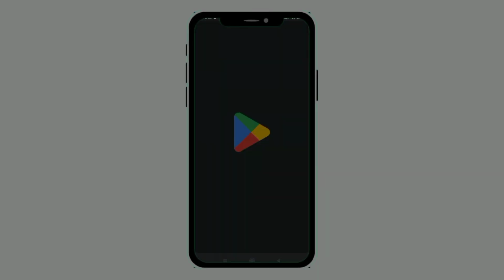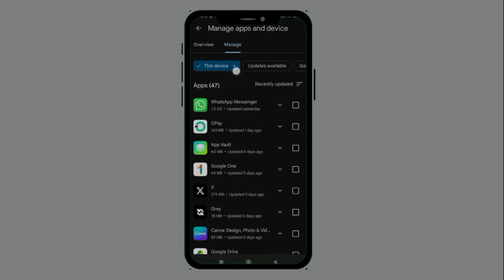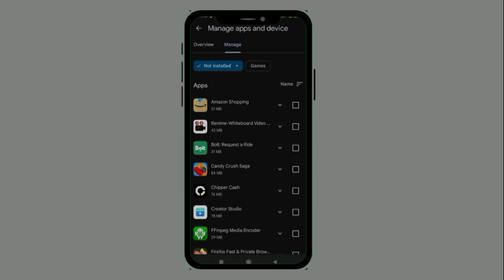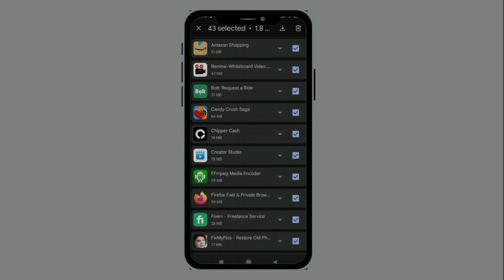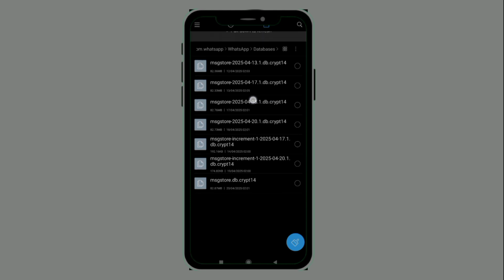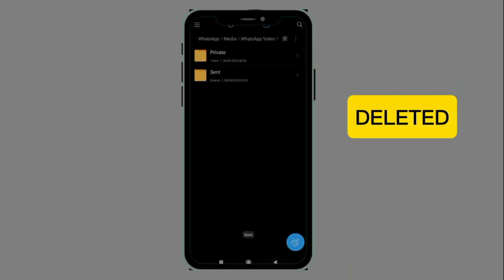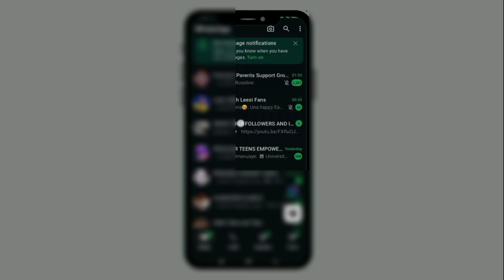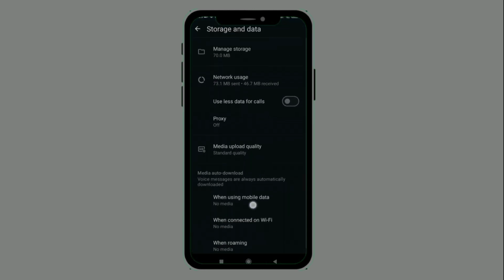How To FREE UP Phone Storage Fast (Every Creator NEEDS This) - Beginner's Guide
If you’re using CAPCUT, CANVA, or filming with your phone, this will help you clean up storage and boost performance without deleting what matters.